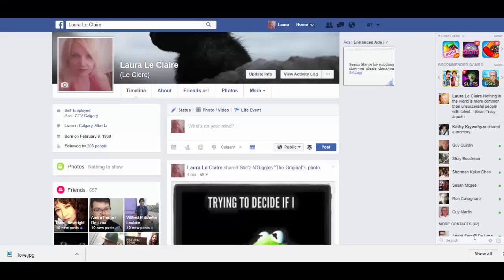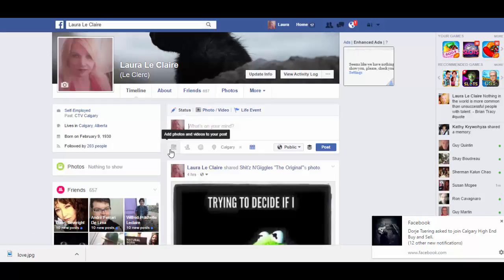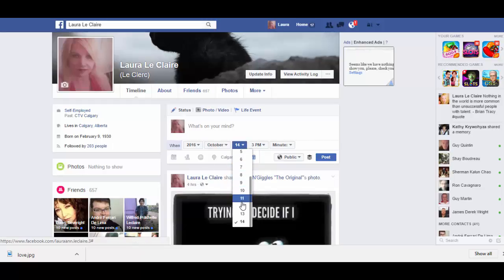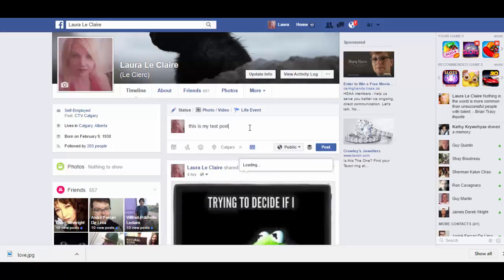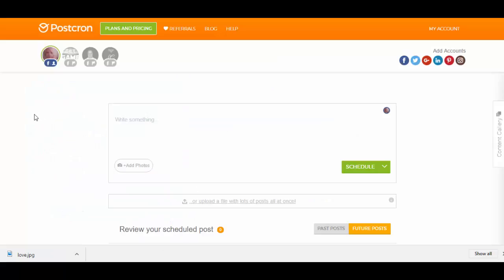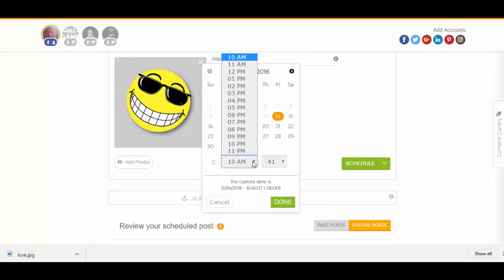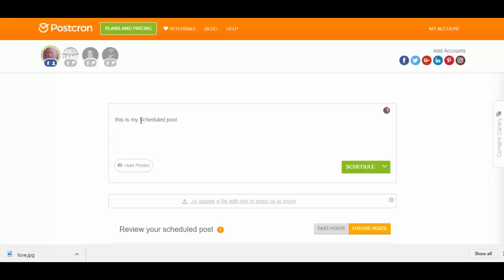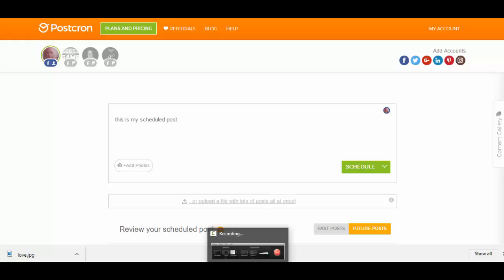Facebook preschedule posts on your personal page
In this video I will go throught the steps on how to post to your personal Facebook timeline.